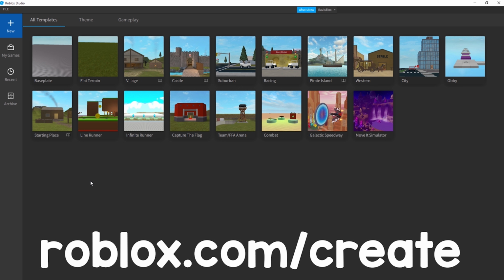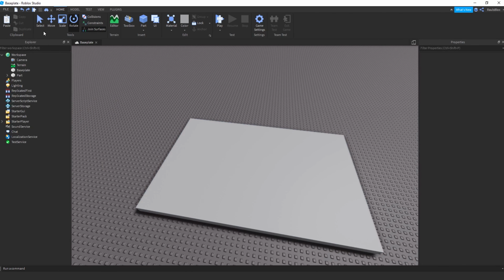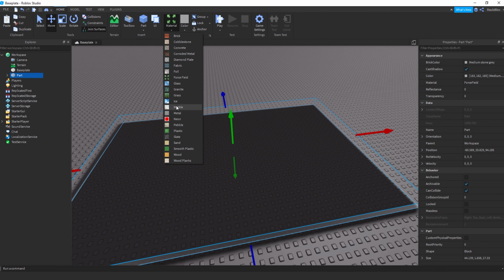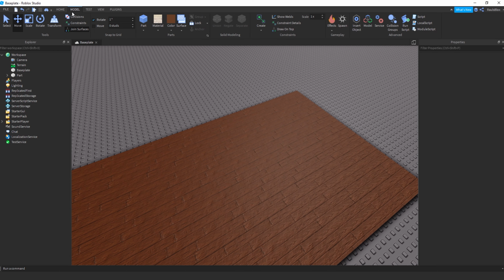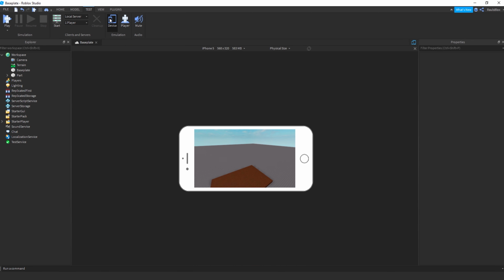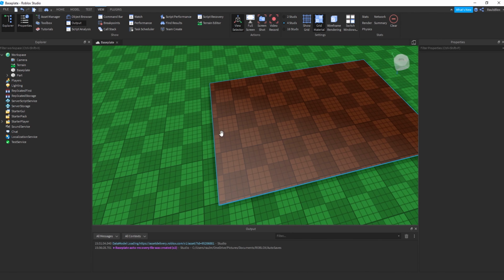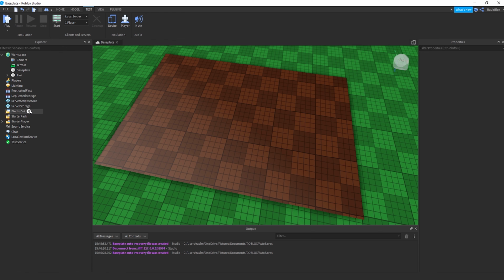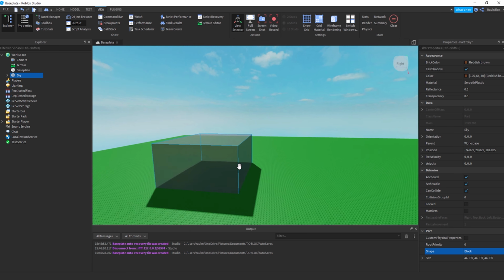Introduction To Roblox Studio - Beginner Scripting Tutorials #1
Welcome! This is my 6th video on the channel! Today's video will be all about the Roblox Studio interface and how to navigate through it. This is basically The Introduction To Roblox Studio!

Songs -
🎵 Lo-Fi Type Beat
🎵 Chill vibes
🎵 Endless summer
🎵 M.B.B